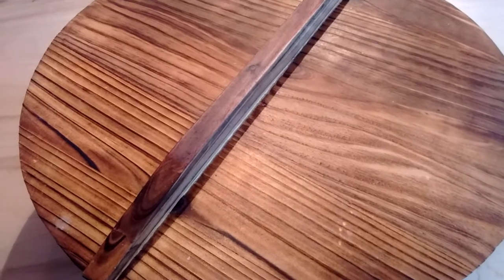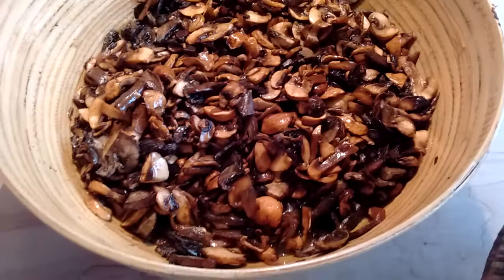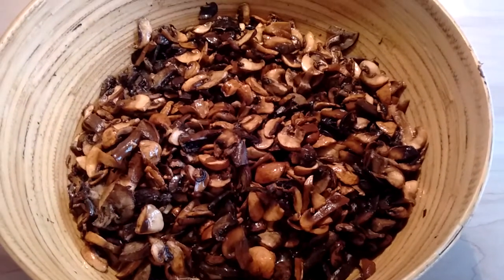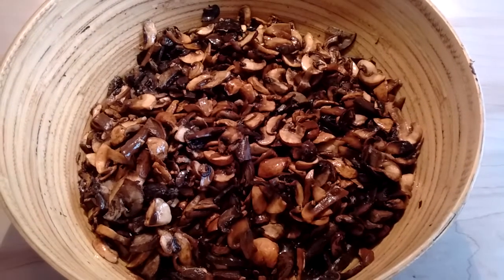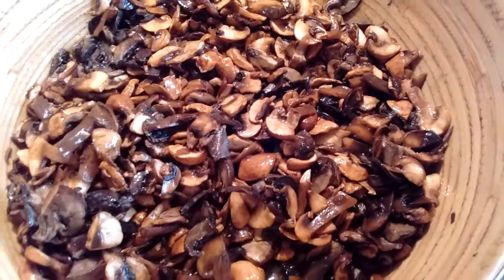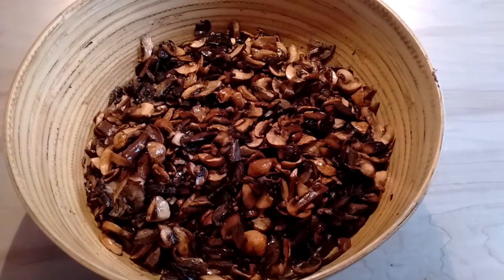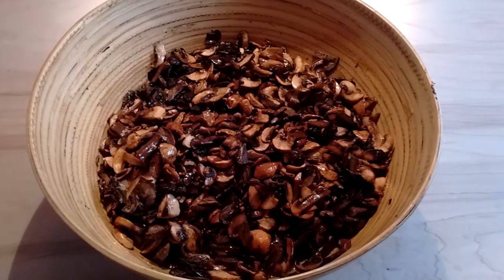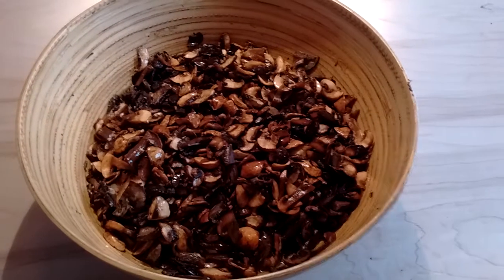Mushroom Extract Day Six ~ The Elixir of Fungusmodeus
Day six of the fermentation process. Looks good, no mold on the surface, and has a nice nutty, yeasty smell.